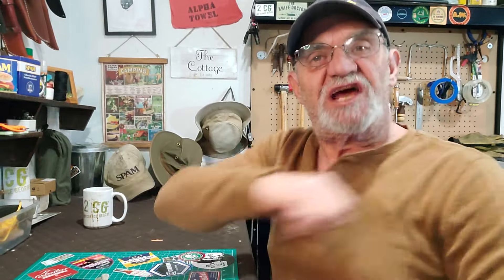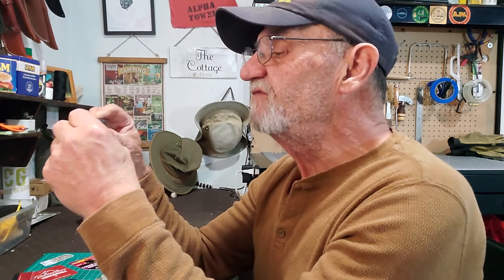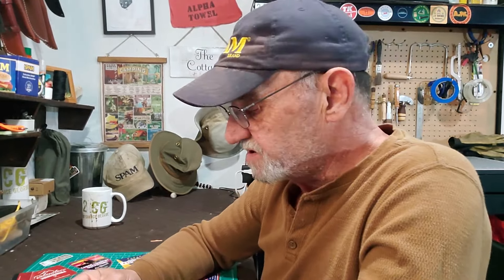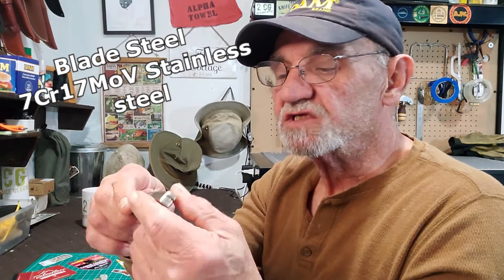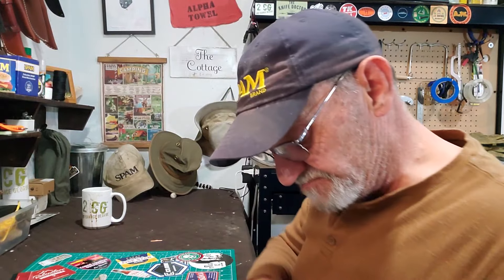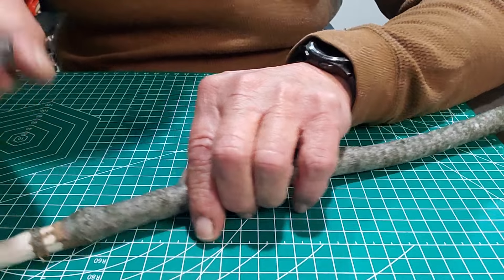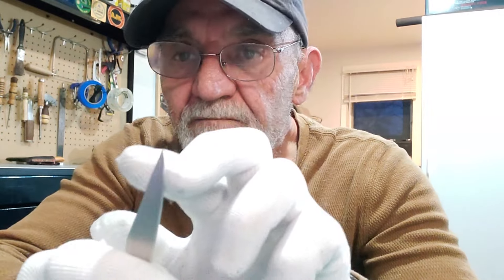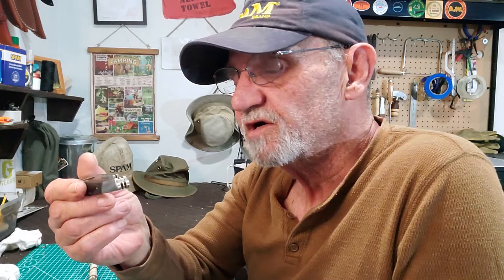Kershaw Iredale 4386: A Modern Twist On Traditional Style!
Kershaw Iredale 4386 - Very nice look at modern traditional
2CG
2nd Chance George
BELOW ARE SOMETIMES LINKS TO  THE "STUFF" I USED IN THIS VIDEO:
Iredale on SMKW
Iredale on Amazon

2CG
MY PERSONAL LEARNING TO SURVIVE, personal prepping website for a novice planner:
Look me up on Facebook: George Bruce Waring ( My FB page is novice survivalist)